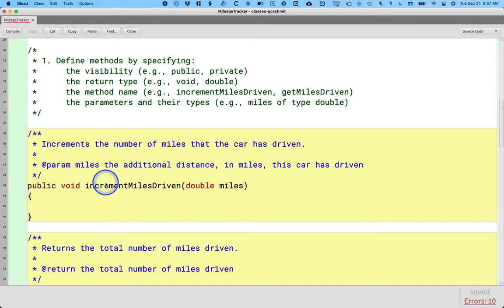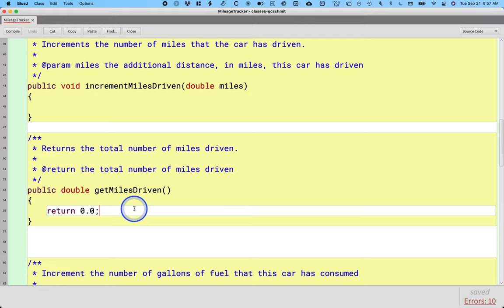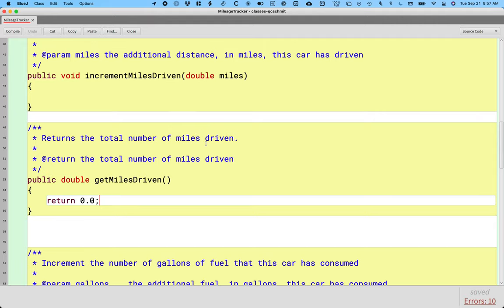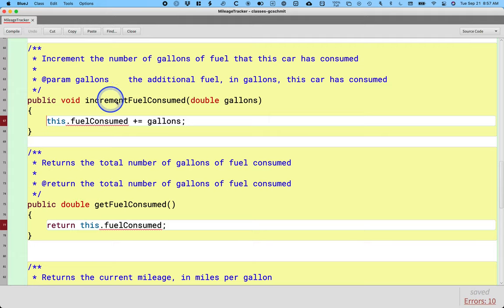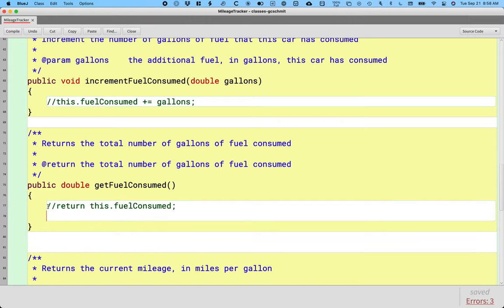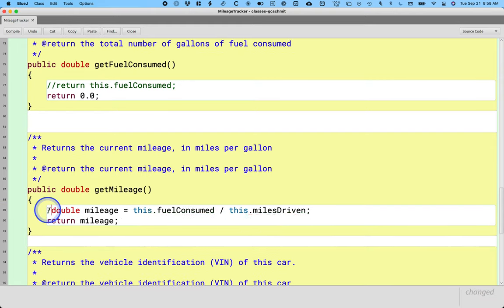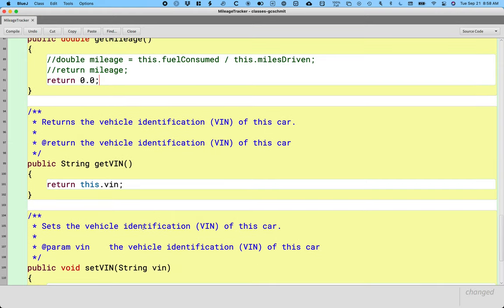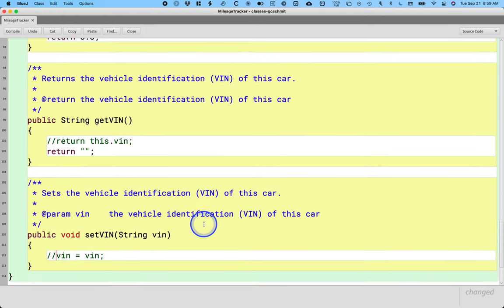APCSA Classes 02.02: Commented out Implementation